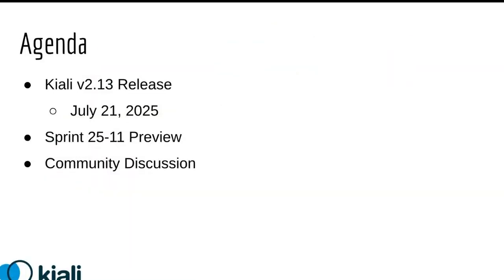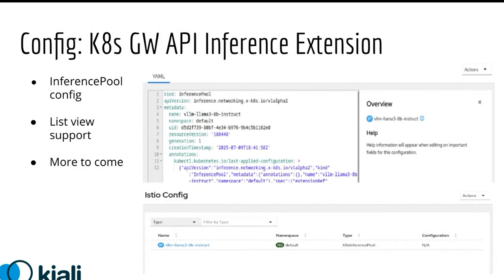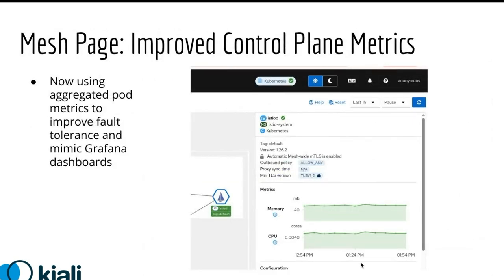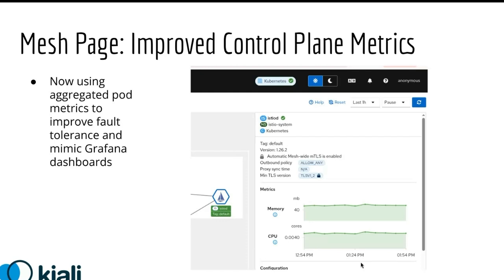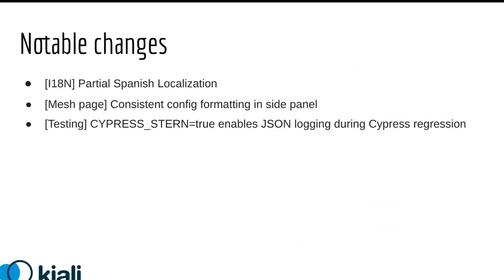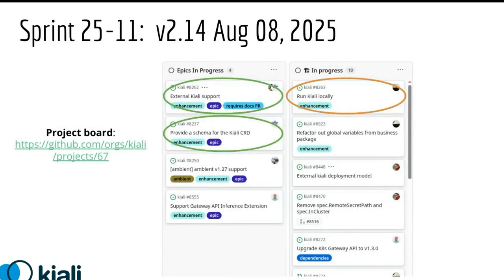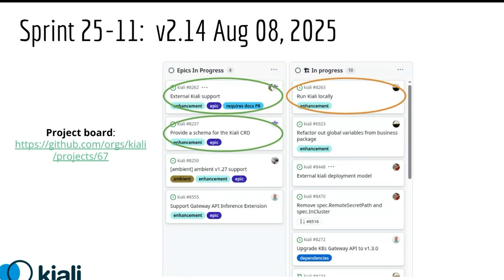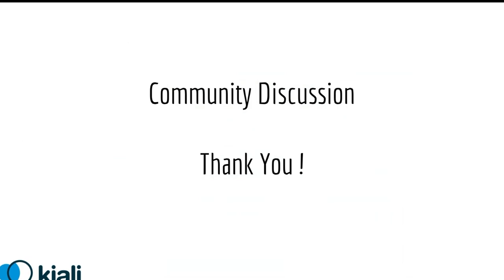Kiali sprint demo v2.13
Join the Kiali team for our community meeting from July 18, 2025. In this session, we cover the exciting release of Kiali v2.13 , the result of our work in Sprint 25-10. We'll demonstrate key new features, discuss important changes, and give you a preview of what's coming next in Sprint 25-11.

Stick around for the community discussion segment to get your questions answered!

🚀 What's New in Kiali v2.13 (Sprint 25-10) 🚀

This release is packed with features and fixes, including:

K8s Gateway API Inference Extension Support: We've introduced initial support for this new Kubernetes feature, including a list view for InferencePool objects.

Improved Control Plane Metrics: The Mesh page now uses aggregated pod metrics , providing better fault tolerance and closer alignment with Grafana dashboards.

Partial Spanish Localization: We've continued our internationalization efforts with a partial translation into Spanish.

Bug Fixes: This sprint included hunting down flaky CI tests and fixing the data plane namespaces count on the Mesh page.

🔭 Sneak Peek: Sprint 25-11 (v2.14) 🔭

Get a preview of the next release, scheduled for August 8, 2025. Key epics and work in progress include:

External Kiali support

Providing a schema for the Kiali CRD

Support for ambient v1.27

Upgrading the K8s Gateway API to v1.3.0

Thank you for being part of the Kiali community!